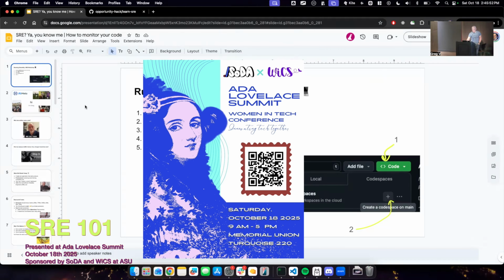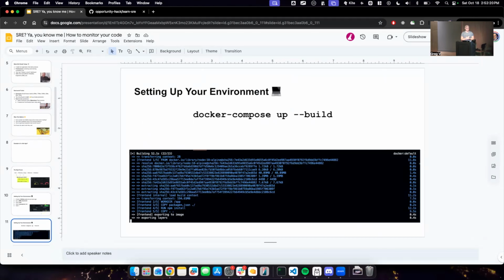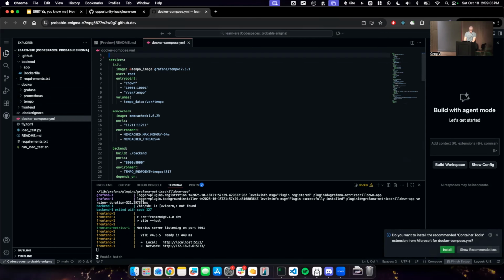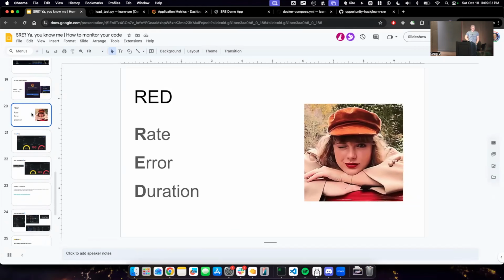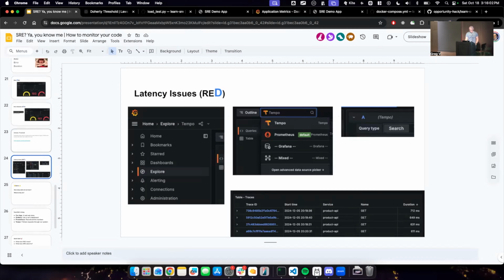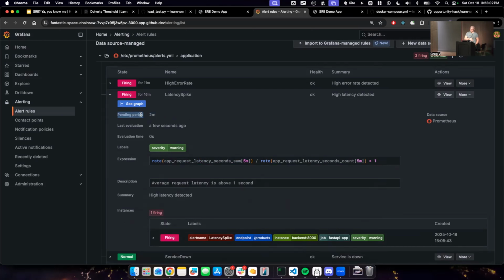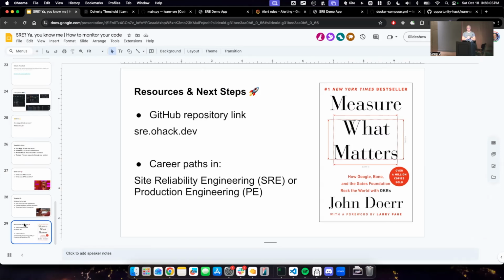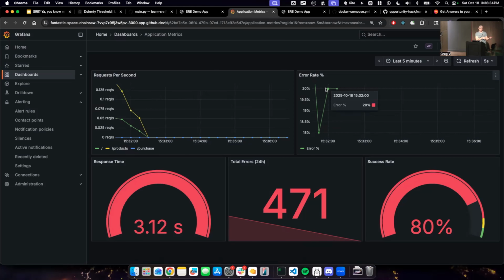SRE101: How Tech Companies Monitor Apps in Production | Hands-On Workshop with Grafana & Prometheus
Ever wondered how Netflix knows when their service is down? Or how Instagram detects problems before users even notice? This hands-on workshop from the Ada Lovelace Summit reveals the monitoring secrets that keep major tech companies running smoothly.

- What You'll Learn:
Build a real e-commerce web application from scratch
Set up professional monitoring dashboards used by companies like Meta, Google, and Netflix
Understand RED metrics (Rate, Error, Duration) - the vital signs of code
Use industry-standard tools: Grafana, Prometheus, and Tempo
Detect and fix production issues before they impact users
Learn about Site Reliability Engineering (SRE) and Production Engineering careers

- Perfect For:
Anyone interested in backend engineering, DevOps, or SRE roles
Developers who want to understand how their code performs in production
Students curious about what happens AFTER you deploy code

- Technologies Covered:
Grafana (visualization dashboards)
Prometheus (metrics collection)
Tempo (distributed tracing)
Docker & GitHub Codespaces
FastAPI & React

- Key Concepts:
The Doherty Threshold (why response times under 400ms matter)
Monitoring vs. Alerting
Blameless post-mortems
Load testing and performance analysis

Workshop led by Greg from Opportunity Hack and Meta as part of the Ada Lovelace Summit, organized by SoDA (Software Developers Association) and WiCS (Women in Computer Science) at Arizona State University.